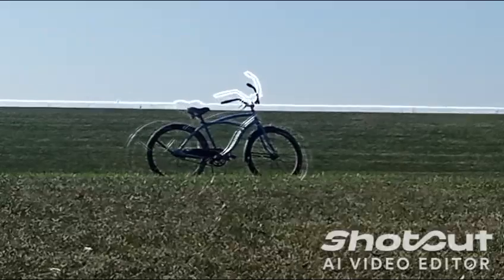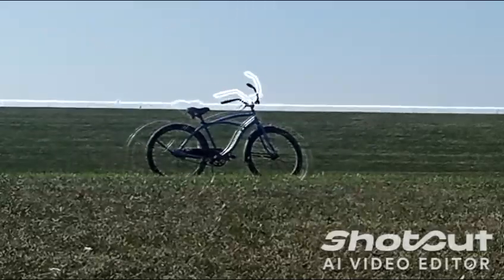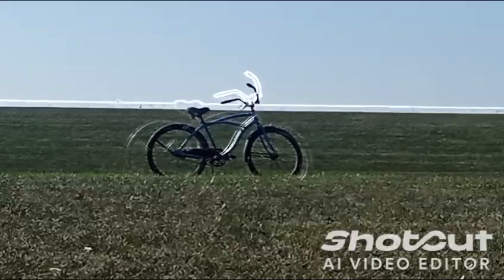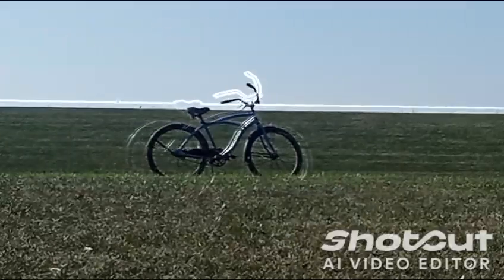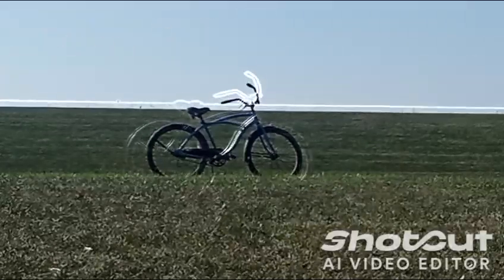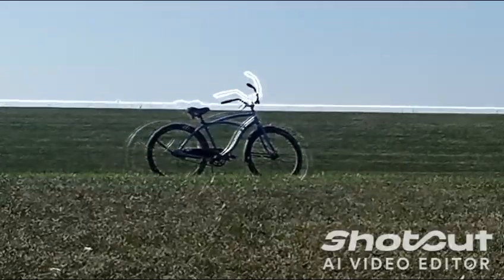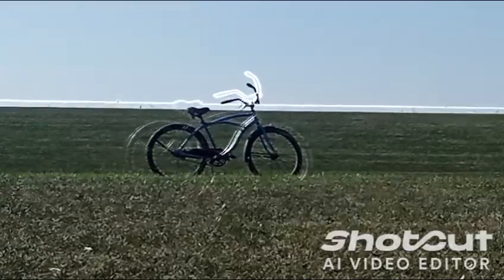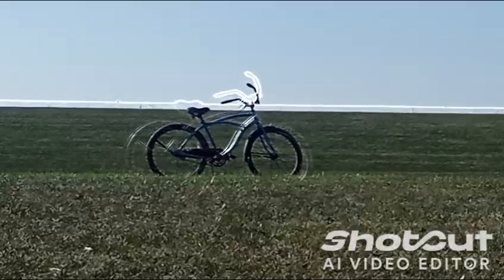Spooky Scary Skeletons (Bass Boosted)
Song: Spooky Scary Skeletons
By: @AndrewGoldOfficial
Edited By: Wise Panda Studio and Visual Video Records.

WARNING! - Wise Panda Studio and Visual Video Records is not responsible for any damaged or seized speakers. Please, TURN OFF any and all Equalizers/Boosters, unless responsibility is okay with the consequences. Please listen with care, listening to loud music for long periods of time could damage or deafen your hearing. Bass has been Boosted/Enhanced. *Note* - Volume levels may vary. Please Enjoy!

Wise Panda Studio and Visual Video Records are held to YouTube Policy and Community Standards. Please Be Respectful!

CEO - Dylan K.